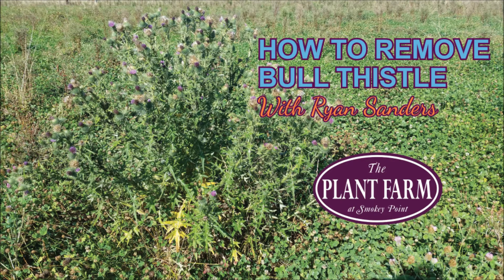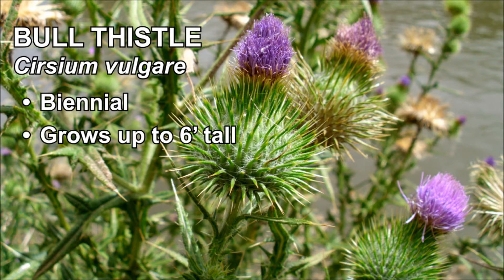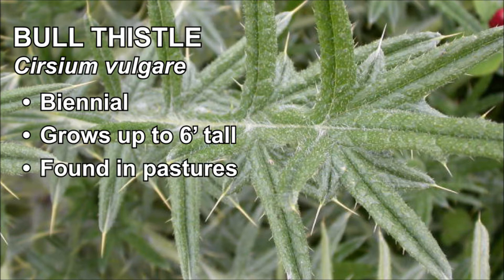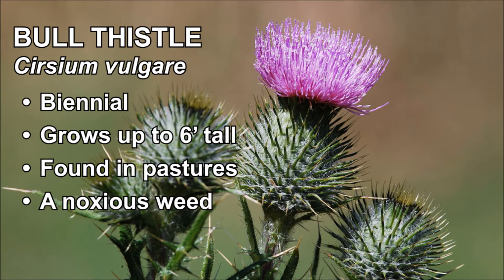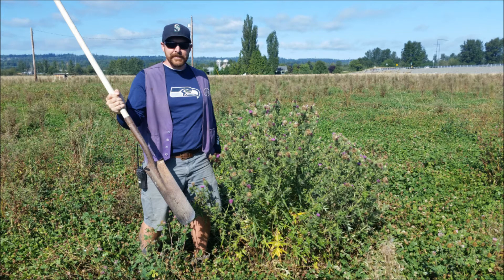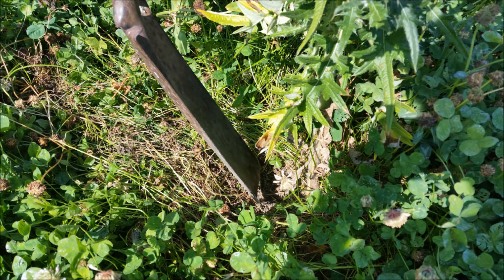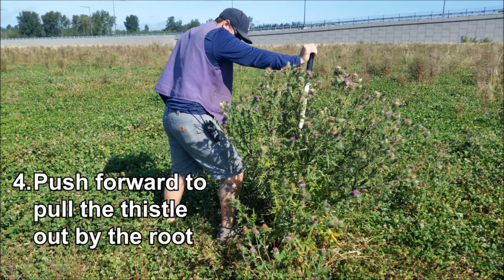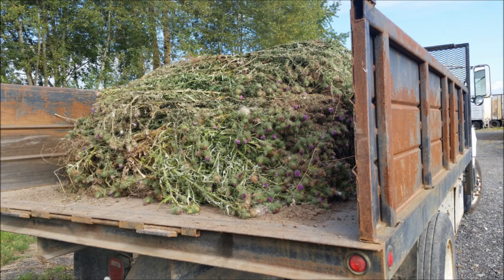How to Remove Bull Thistle with Ryan Sanders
Cirsium vulgare, commonly called "Bull Thistle" is a biennial plant that grows up to 6 feet tall. Found in pastures, vacant land and along roadsides, this noxious weed can cause major problems in hay fields and forest clear-cuts. It needs to be removed or it will continue to spread. Our Landscape Design Expert, Ryan Sanders shows you the simple steps for removing this problematic plant.